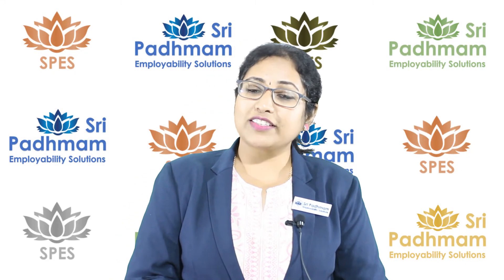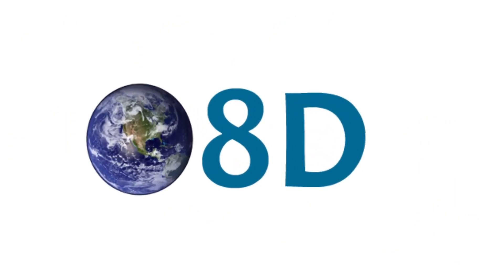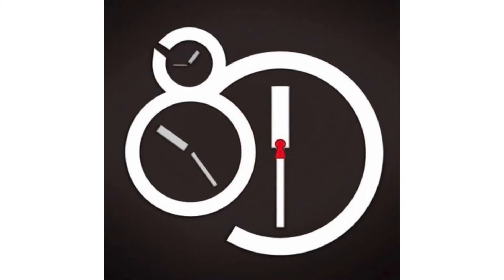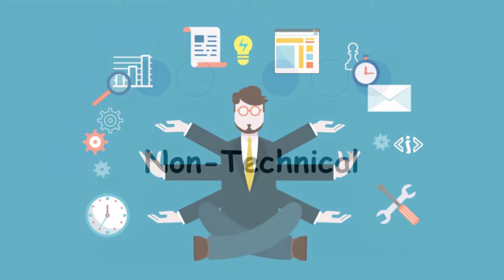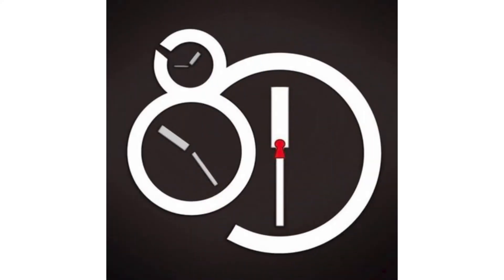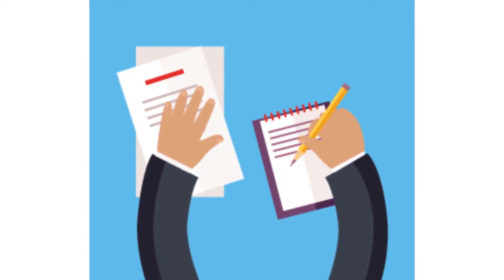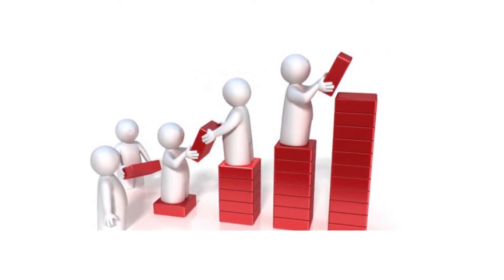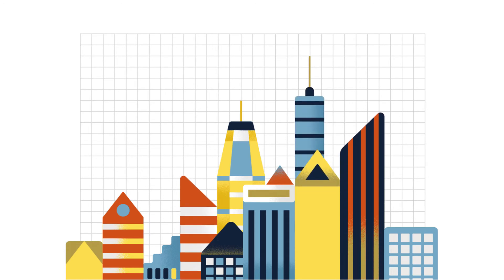2 Days Public Program on Global 8D Problem Solving Methodology